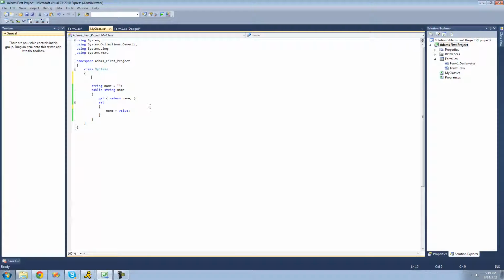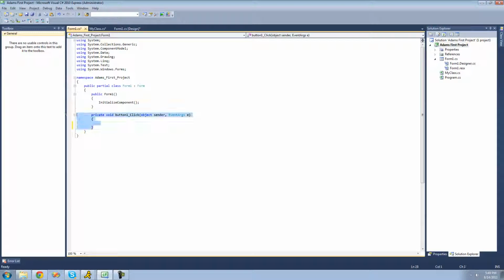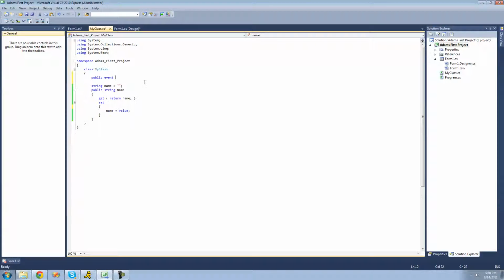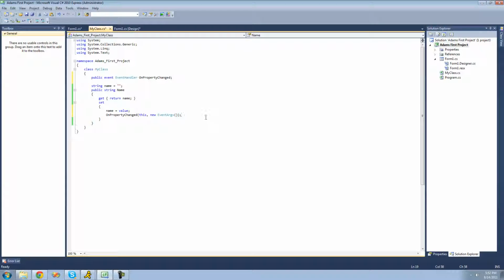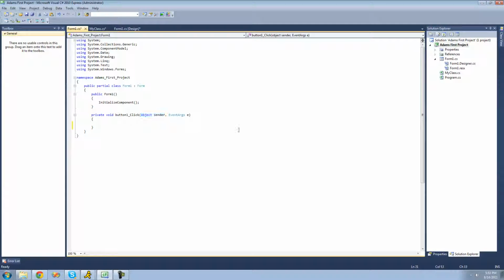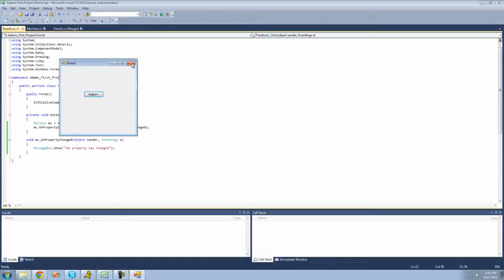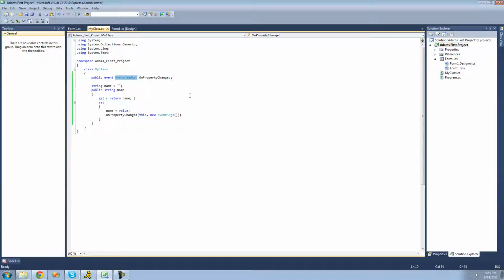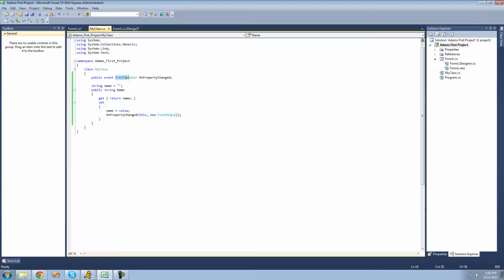C# Beginners Tutorial 32 Events YouTube